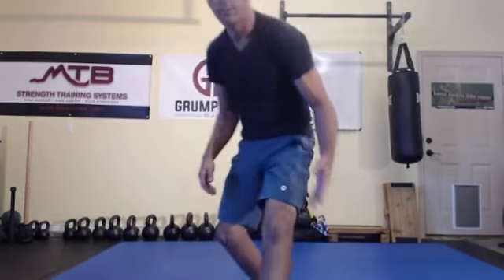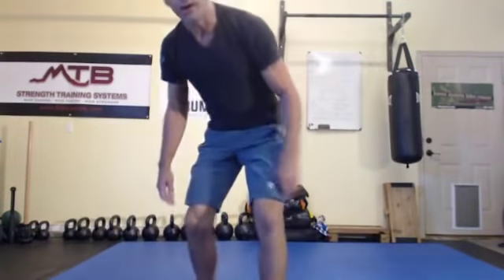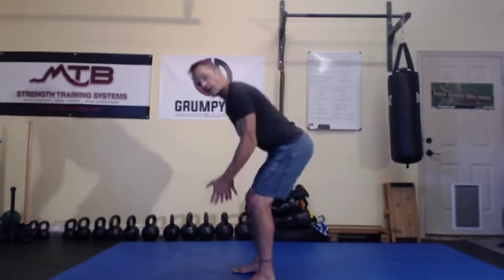Calf Function on the Bike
Discussing the real role of the calf during the pedal stroke and absorbing shock on the bike...and why being on the ball of your foot screws it all up.